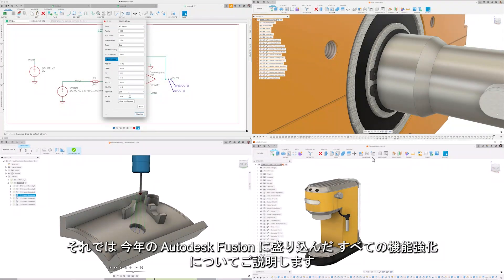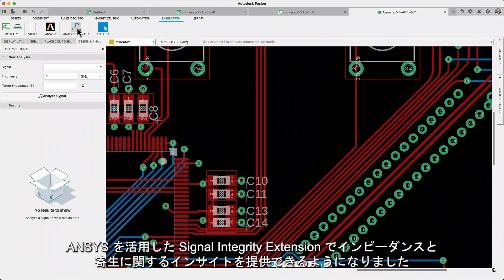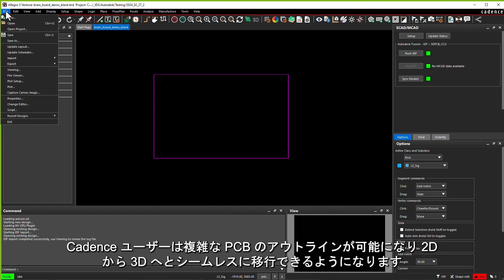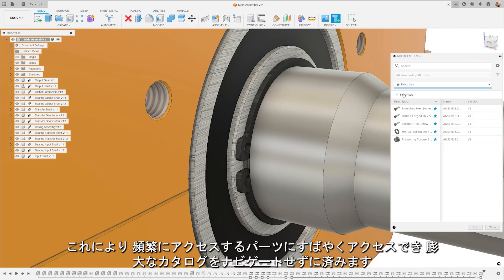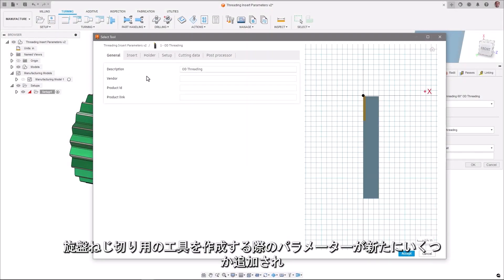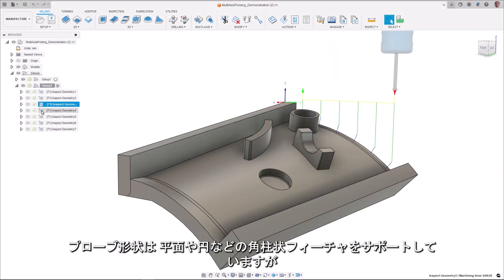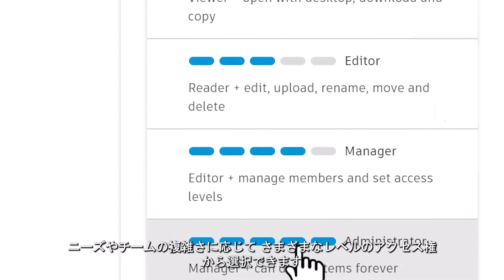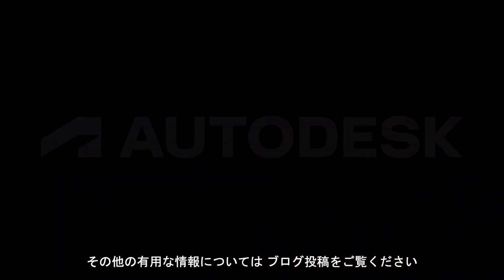Autodesk Fusion What's new 2024年3月 機能更新、新機能追加のご紹介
2024年３月の更新についてご紹介しております。
ぜひ皆様お手元の autodeskfusion でお試しください

■データ管理
新たな部品表
Autodesk Fusion の新たに強化されたプロジェクト
コンフィギュレーションの新たな Manage Extension サポート()

■操作性
ツールバーの柔軟性の向上

■デザインと図面
コンフィギュレーション テーブルへのいくつもの改善
締結部品ライブラリへのいくつもの改善
新たな図面のパース ビュー
新たな図面の最小/最大スナップ ポイント解決オプション

■ジェネレーティブ デザインとシミュレーション
ジェネレーティブ デザイン(Simulation Extension)内のセットアップを簡略化する新たな開始形状オプション
新たに可能となった射出成形シミュレーション(Simulation Extension)の比較によるアニメーションの同期
射出成形シミュレーション材料データベースの更新(Simulation Extension)

■電子デザイン
新たなビア ステッチ
新たなシミュレーション データの CSV エクスポート
いくつもの操作性の改善
新たなクロストーク解析(Signal Integrity Extension)

■製造
新たな積層配置コンポーネントの優先順位付け
高度なスワーフと回転輪郭でトリム、パスの削除、エントリ ポイントの移動が可能に
新たな旋盤用の内側ねじ切りパラメータ
新たなホルダーとアッセンブリ ゲージ長さの定義

■API
新たなコンフィギュレーションの書き込み API サポート
メッシュ ワークフローのための新たな API 機能

■Fusion体験版はコチラから

■Fusionの導入ご相談は下記から